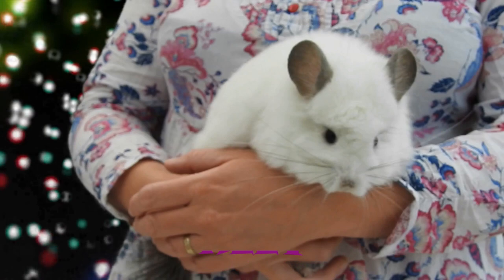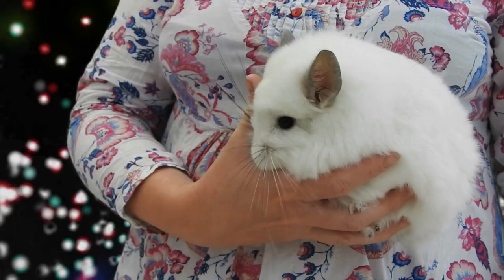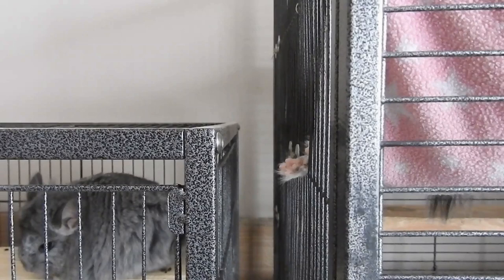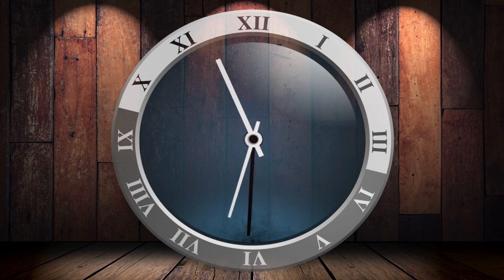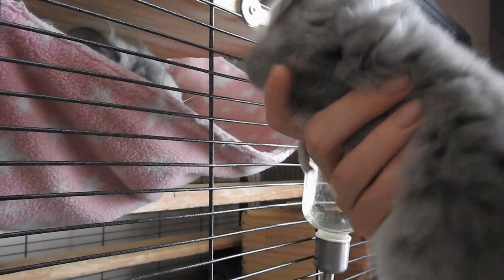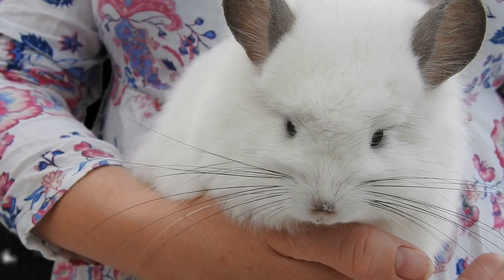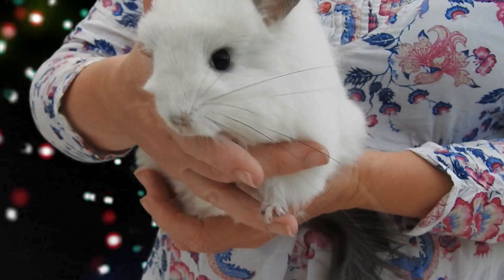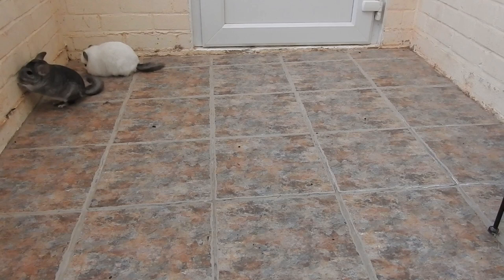How to successfully introduce / bond chinchillas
How to successfully introduce bond chinchillas, in this video I will be going through the two methods of bonding chinchillas first is the side by side method and second is smooshing.